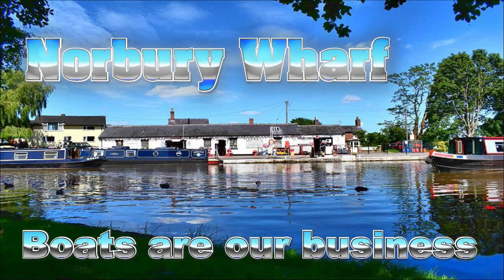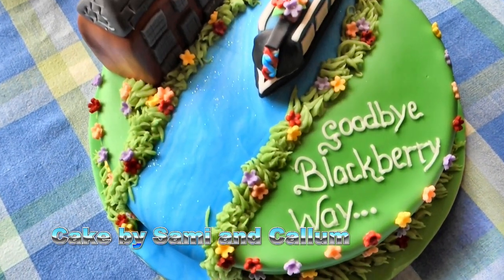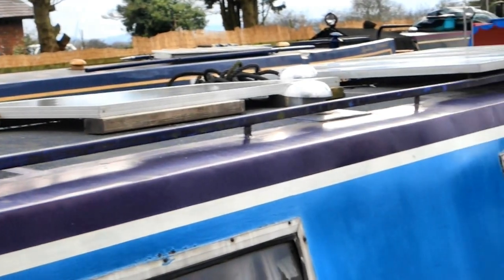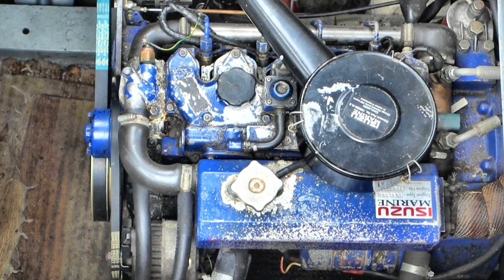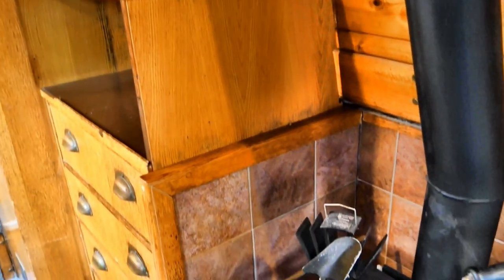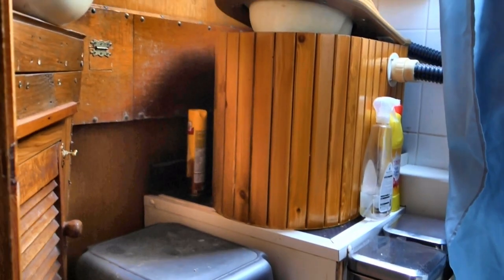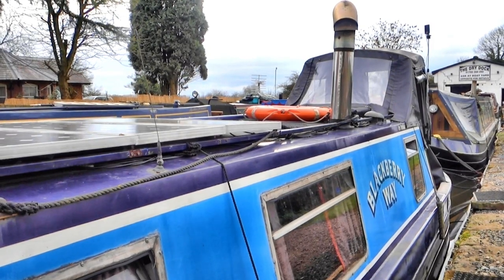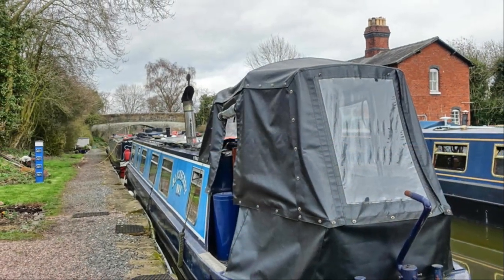Boat sale Blackberry Way March 2021 0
GOODBYE BLACKBERRY WAY

Blackberry Way has been home to journalist Peter Underwood and his wife, Heather, for more than 15 years - but now the author of Getting Afloat and Living Afloat is going ashore.

He said: “After many years we are saying goodbye Blackberry Way…

“Blackberry Way has been our floating home, our only home, as we have travelled the system – from London to Lancaster, Leeds to Llangollen.

“Although she is of mature years – built by Coles Morton at the start of the 80s – she is made of good British steel and she has always had whatever was needed to make her a solid, safe, warm and functional home, capable of tackling anything the waterways have to offer.

“She has been a home for two, but Blackberry Way remains a family boat with up to seven berths if required. At 58 ft she will go anywhere on the 2,000 miles of Britain’s waterways.

“We have always gone the extra mile with Blackberry Way, so when the base plate showed some feathering on the edges a few years ago we had a whole new baseplate rather than stitch on some patches. The hull has now been coated in two-pack epoxy paint, and re-coated just last year.”

The original Lister engine has been replaced with a smooth- running workhorse, a 38 horsepower Isuzu, and the engine room is also home to a Webasto diesel heater which was fully refurbished by the manufacturer just over a year ago, as well as three new batteries.

The large cruiser stern, is protected by an equally large pram hood, designed and manufactured by Tony Saunders at Bethsaida Covers. The hood drops quickly and easily for cruising, sitting beneath the tiller arm, with it’s own cover and a bag for the detachable sides.

Stepping down from the stern you enter the main cabin, with a wet locker on your right, which is home to a new Sterling Battery charger and a Sterling Inverter.

In the main cabin there are two full length benches with storage under them – the L-shaped one makes up into a double bed and the other a single bed. A gateleg table place in the L-shape makes an excellent dining space and Peter says he has sat eight down to dinner.

The benches are opposite the Bubble Diesel stove with a back boiler which keeps Blackberry Way cosy from bow to stern, as it feeds the radiators which line the length of the vessel. On the same side you find a built in chest of drawers with space above for a TV, and other equipment as well as books.

The spacious main cabin is adjacent to the galley which has a built in gas cooker, with four rings and an oven, and a 12 volt refrigerator, as well as sink and drainer and cupboards and shelves.

Moving towards the bow you come next to a cosy bunk bedroom with a wardrobe and shelves for storage. Next is the shower room with a good sized shower and, a recent addition, a waterless, or composting toilet.

Peter explains: “It has proven to be effective for us, but if you don’t like it, it is easily replaced by a cassette toilet or even by reinstating the pump-out toilet we removed a decade ago, as the tank is still in place.”

Finally you arrive at the bow bedroom which contains a fixed double bed, chest of drawers and a wardrobe. The bed has been extended by a few inches to give a full width double.

A door on one side of the bedroom leads out onto the bow, which is protected by a cratch and cover. Blackberry way is light and airy with big windows, all of which have double thickness thermal curtains to help keep you cosy on chilly days.

Peter summed up their philosophy whilst living on the vessel: “Wherever possible we have opted to install double or even triple systems to ensure we can carry on boating. The batteries are charged by the engine and by 420 watts of solar power on the roof, as well as by a charger if you are hooked up to a landline.

“Whilst the lovely diesel stove will see you through the depths of winter, the Webasto heating system, controlled by a thermostat, will ensure you are warm in the Spring and Autumn when temperatures drop at night.

“In many ways, Blackberry Way is the result of our many years of experience of living and travelling on a boat. Of course there will be things you want to change and it is a boat, so things will go wrong.

“I estimate that, in addition to the usual costs of diesel, licences, insurance, Blackberry Way has had an average of £2,500 spent every year.

“We have loved her and cared for her. We hope someone will buy her who will do the same.”

£34,999